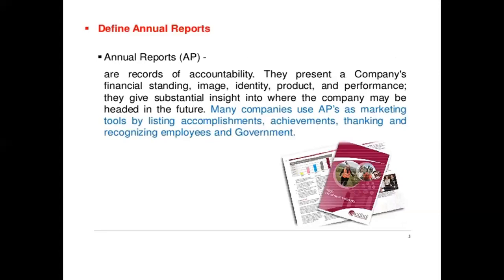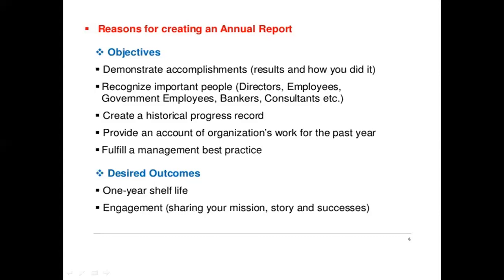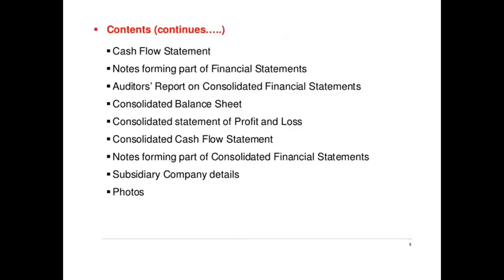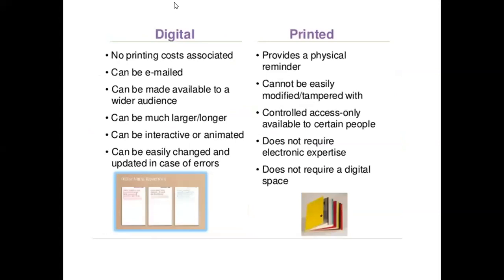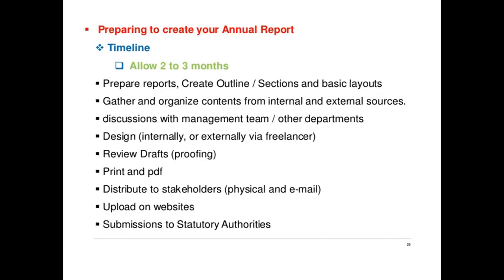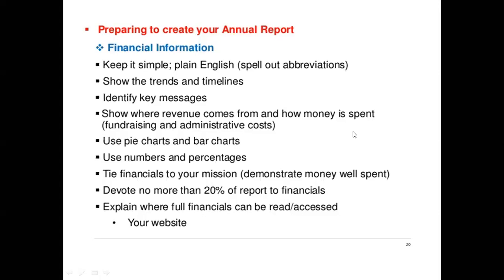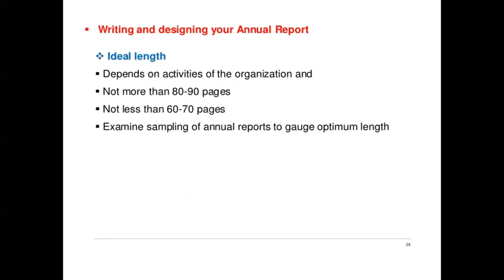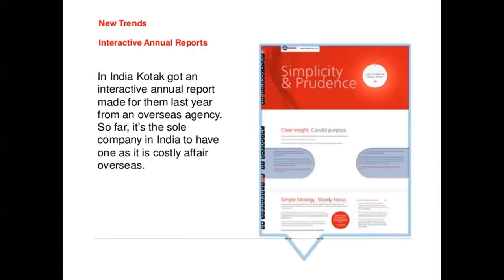Annual Report Writing